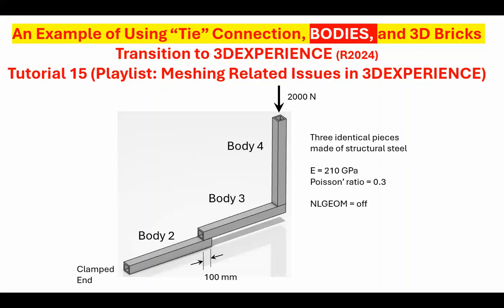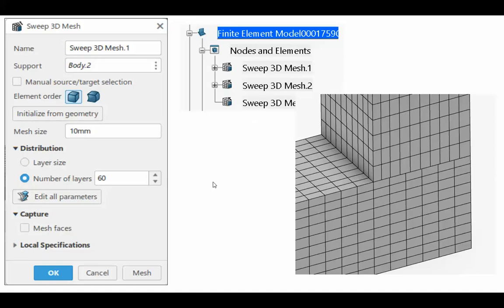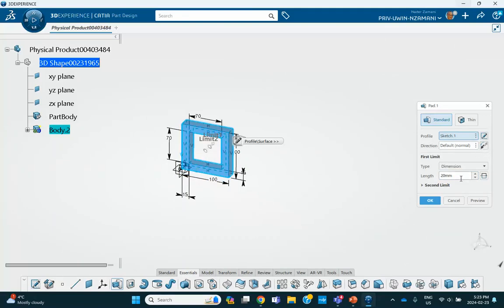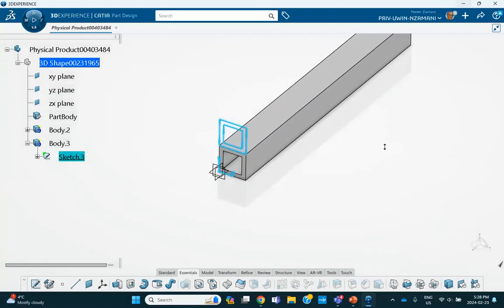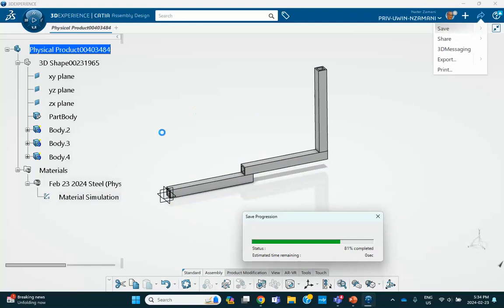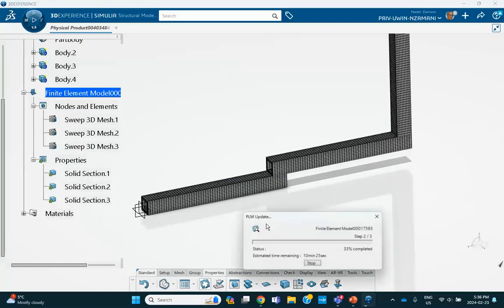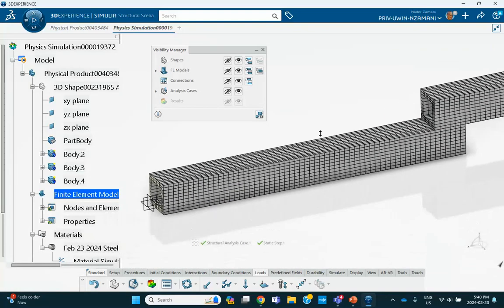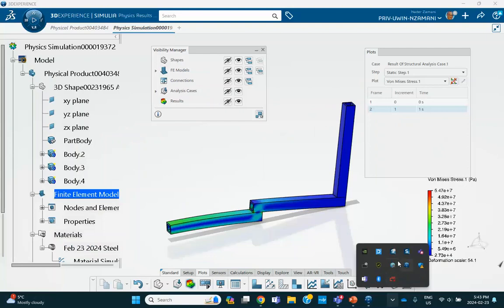Tutorial 15 An Example of Using “Tie” Connection, BODIES , and 3D Bricks 3DEXPERIENCE R2024x